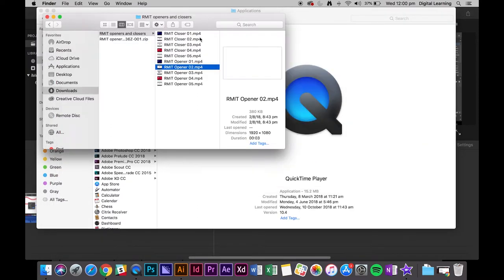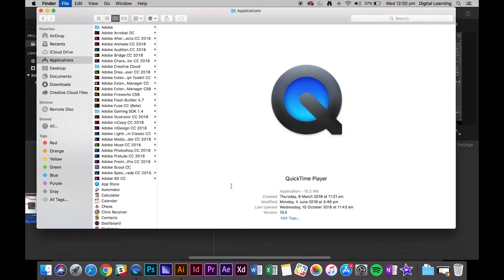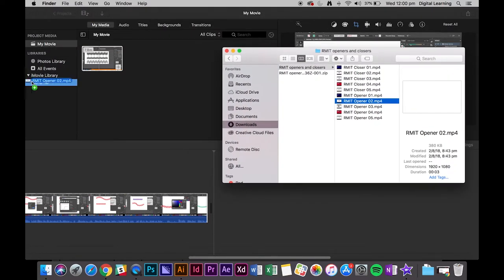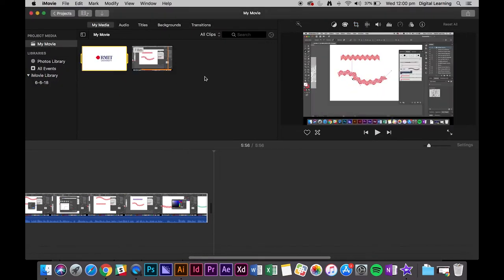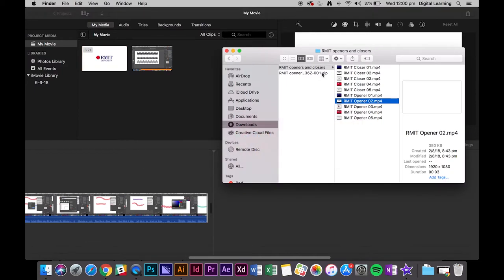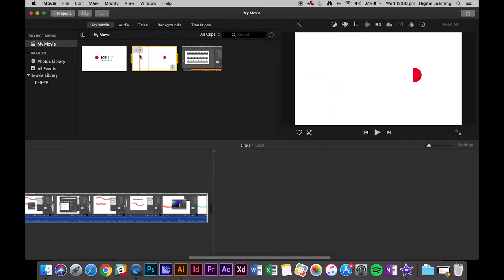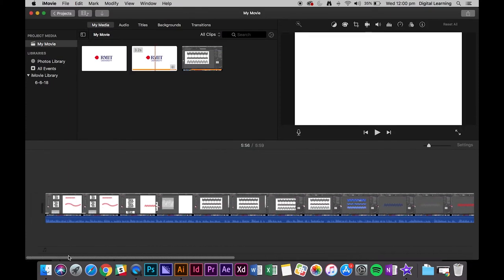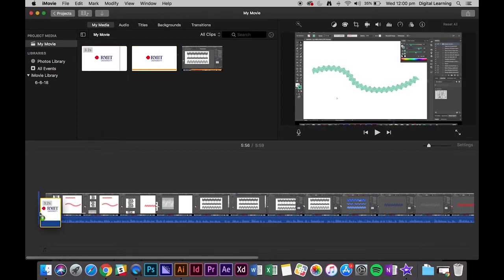How to add RMIT Branding using iMovie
This video demonstrates how to add RMIT Branding to your videos.

Here is the link to download the RMIT Openers and Closers for your project